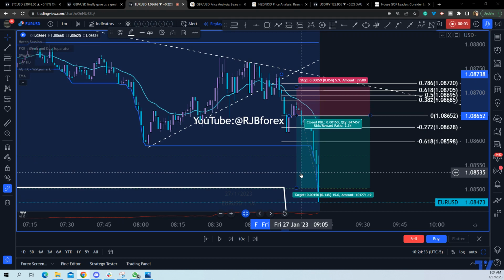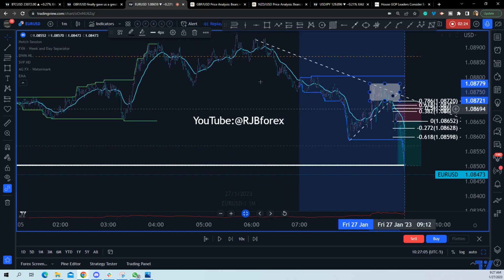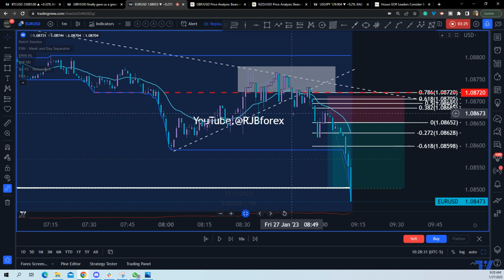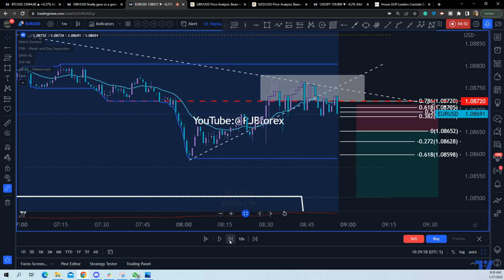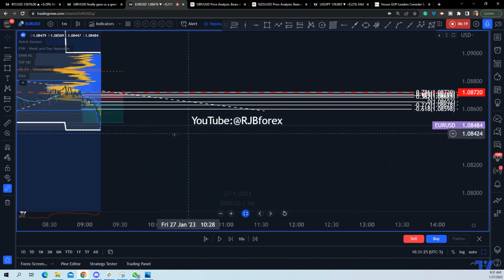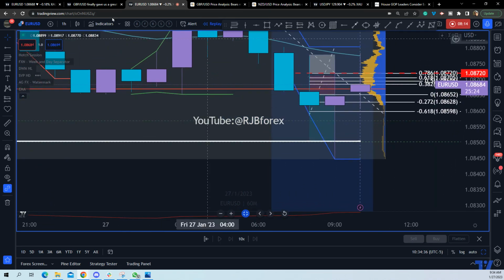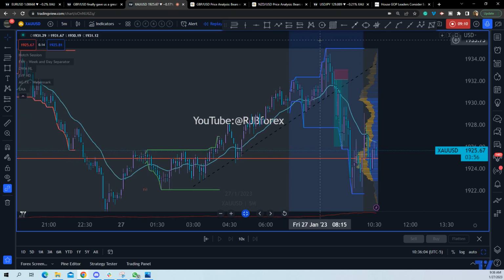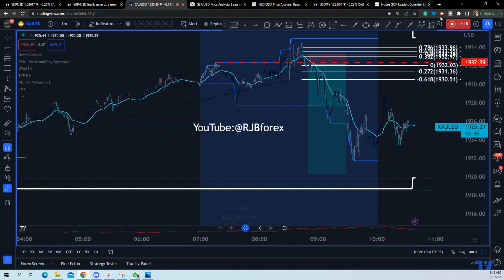How to trade high impact news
In this video, I explain a strategy for trading high-impact news that can be used on all asset classes, rinse and repeat. Find the best setups. for shorting, you want to be up high for the best probabilities of higher asymmetrical risk to reward opportunities. If you are in the middle of the day's range or even towards the lows, you still want to be up high in the session you are trading but be mindful that you may not have a runner so your targets will be shorter.